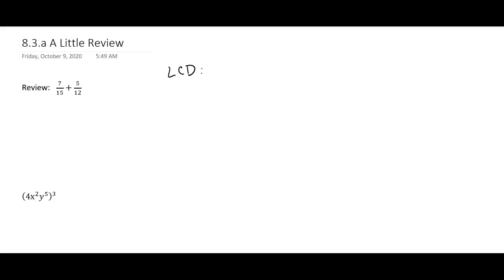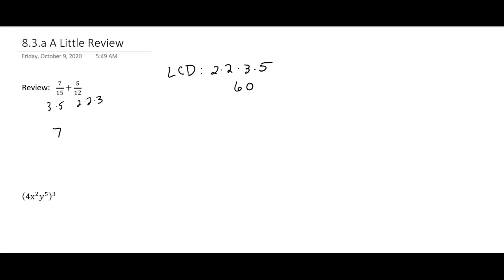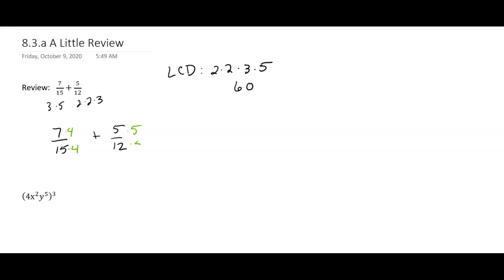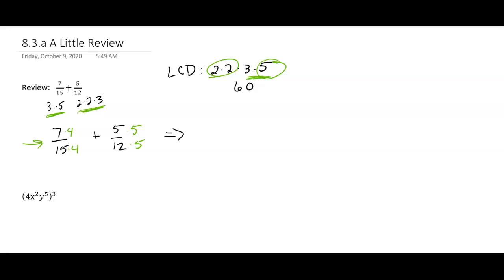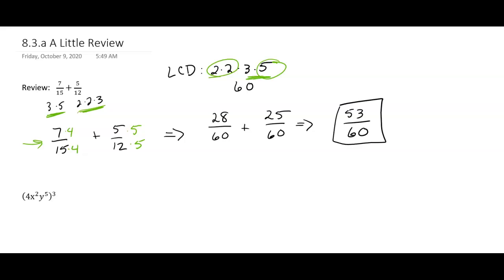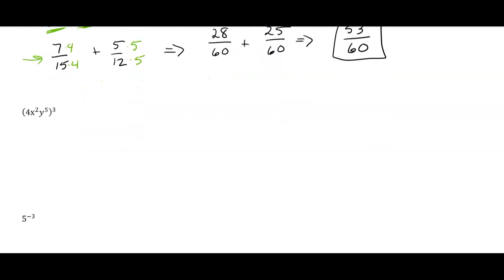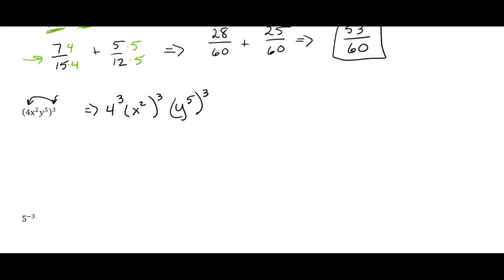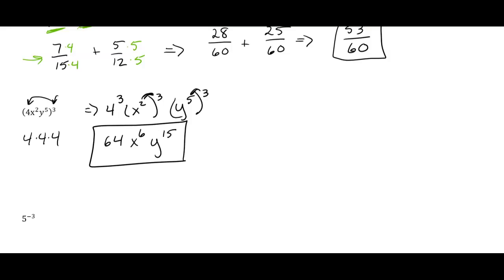8.3.a A Little Review